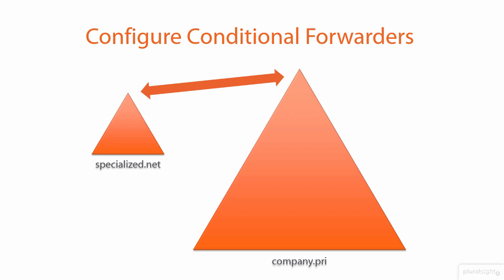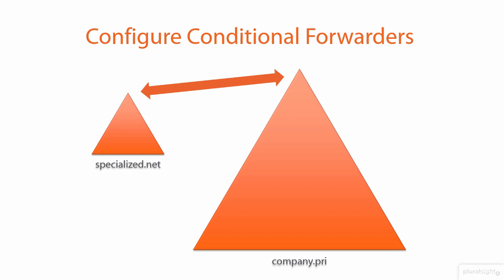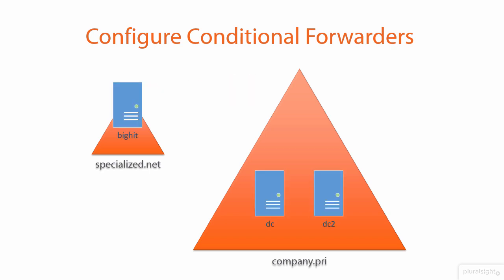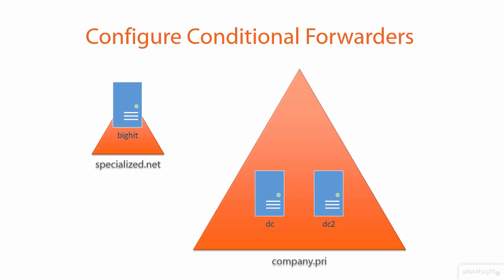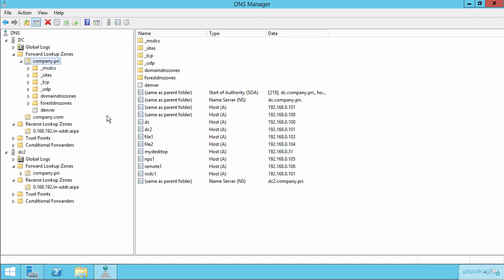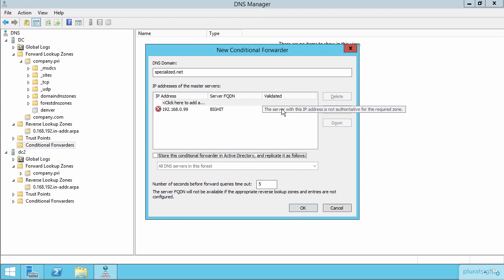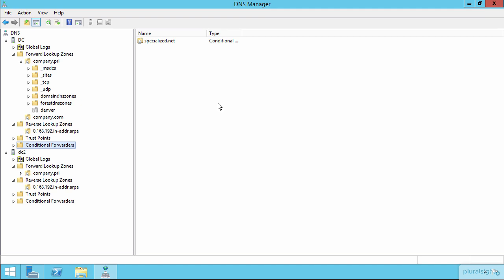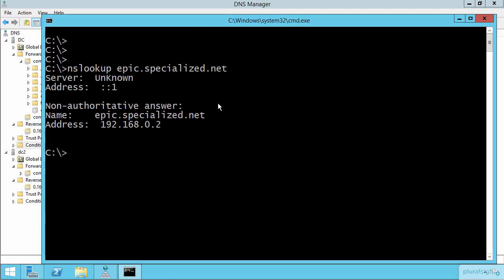Configure Conditional Forwarders